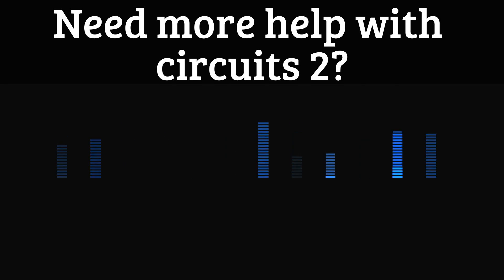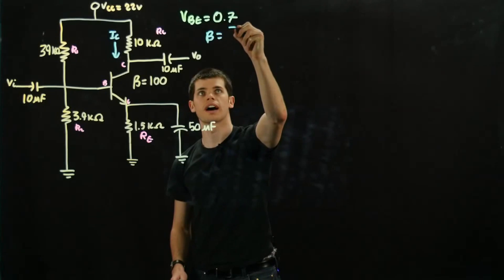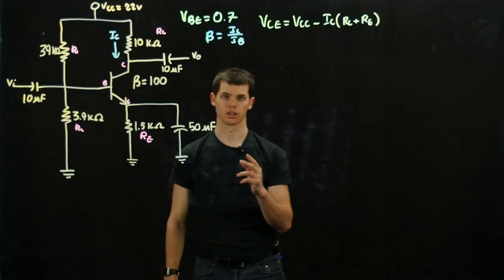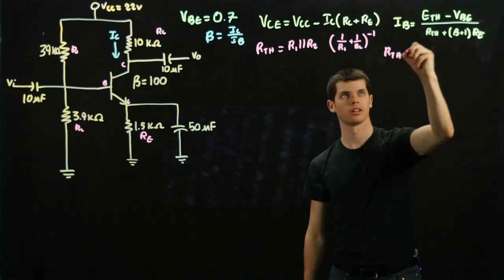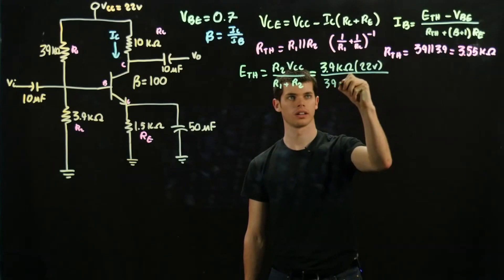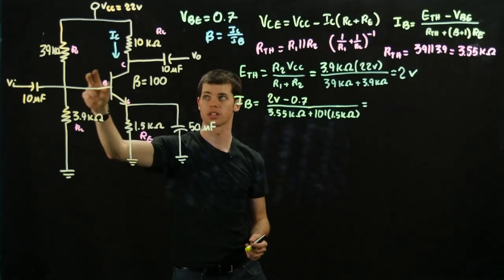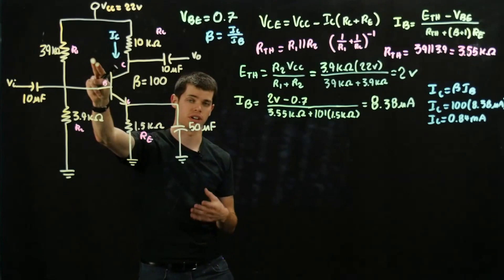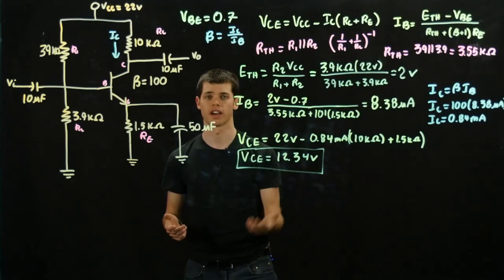Circuits 2 - NPN Transistor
Kyle with UConn HKN presents how to analyze and solve a voltage divider transistor circuit.